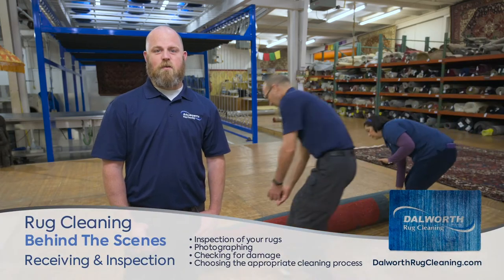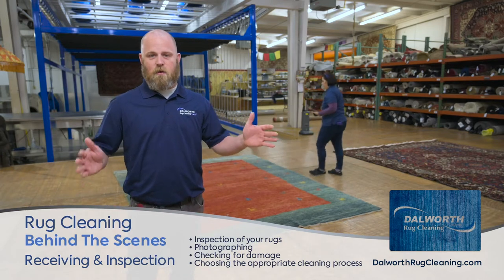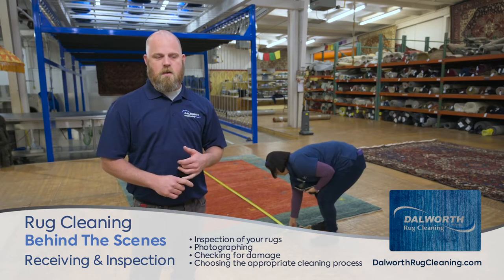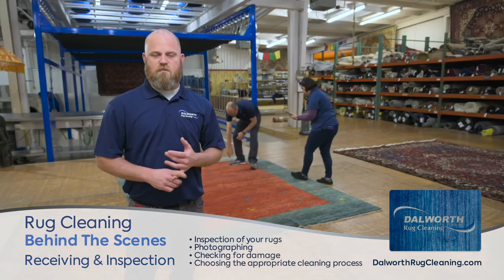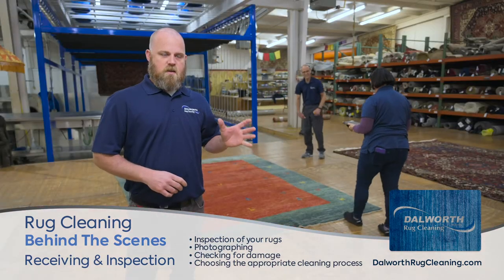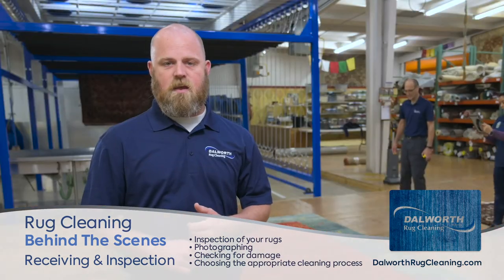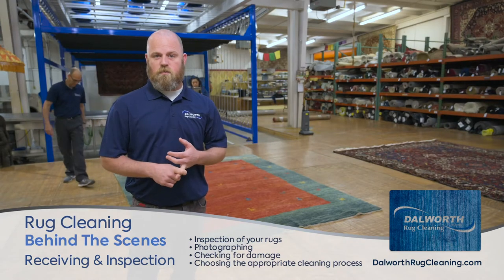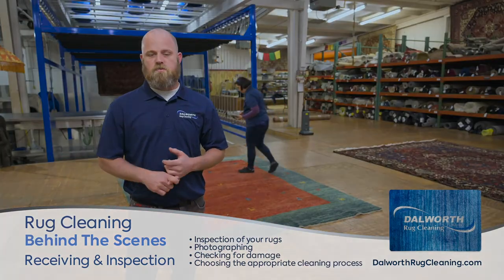Dalworth Rug Cleaning - Area Rug Cleaning Inspection Process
Welcome to our Dalworth Rug Cleaning facility. These are the first steps of our area and oriental rug cleaning process.  We do a thorough inspection once the area rugs are laid out, photograph and take notes on the condition of rug, if there is any special attention we address this with our customers before we put the area rugs through the cleaning process.
If your interested in having your area or oriental rugs cleaning give Dalworth Rug Cleaning a call!